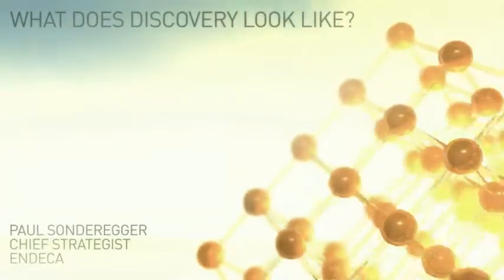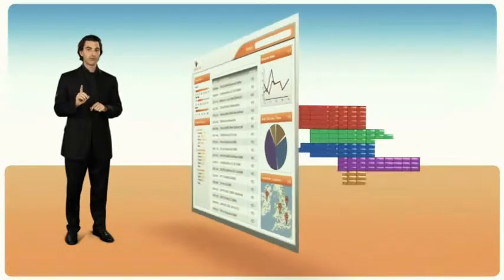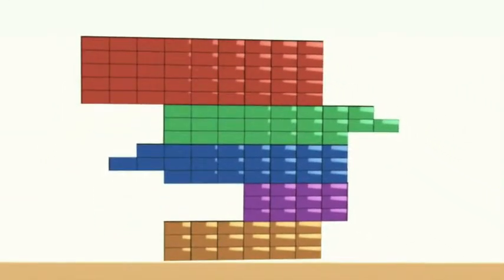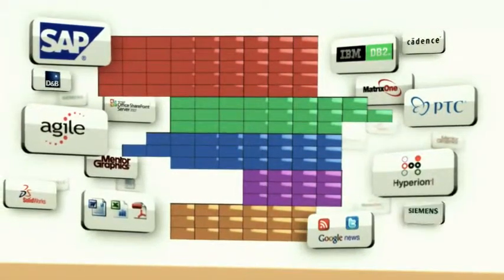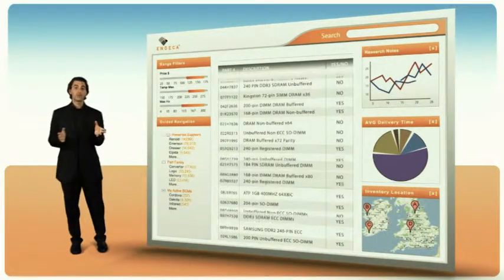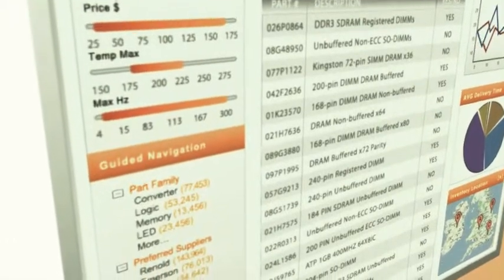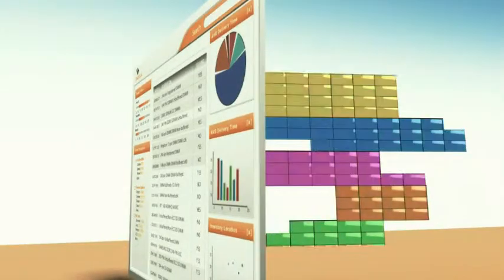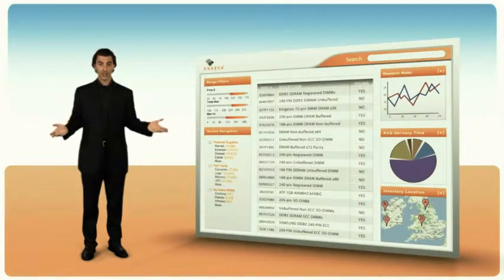Endeca Agile BI Series: What Does Discovery Look Like?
Endeca Agile Minute: A quick lesson in delivering information discovery with the ease-of-use of consumer software yet the agility IT demands.